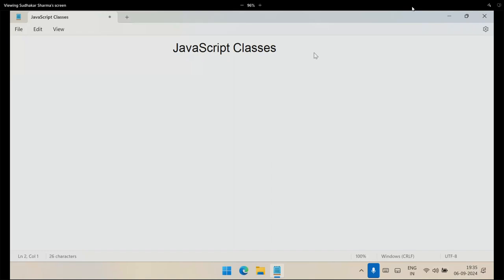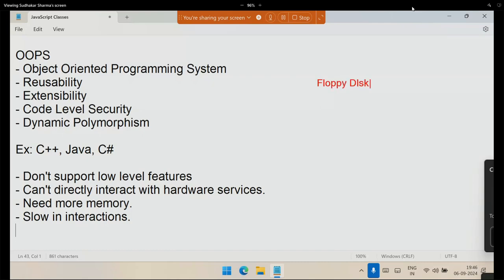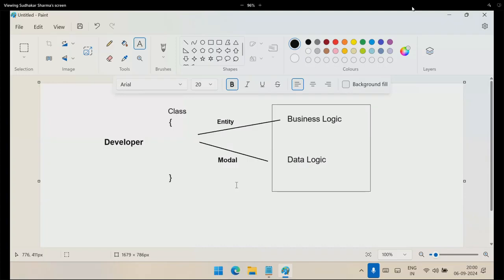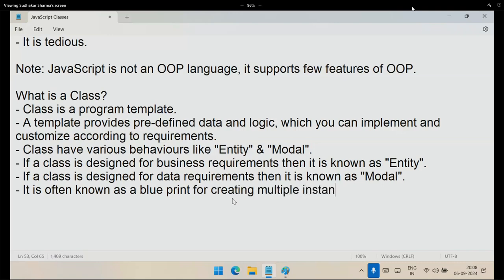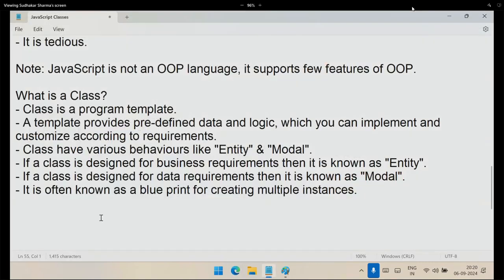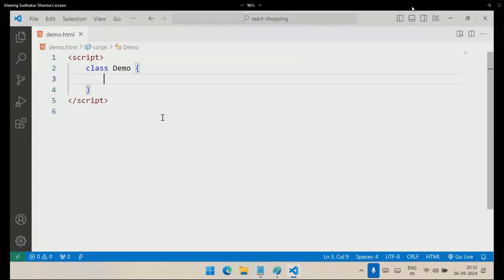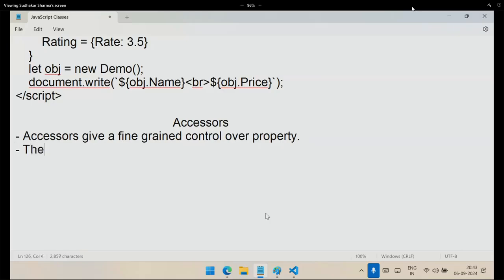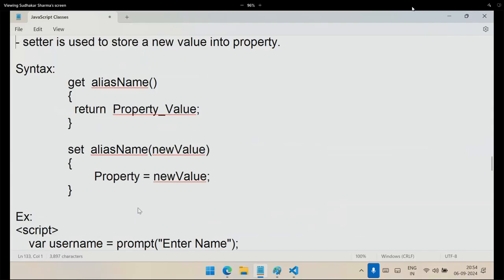JavaScript Classes Simplified Properties, Accessors, Getters & Setters Explained Day 31